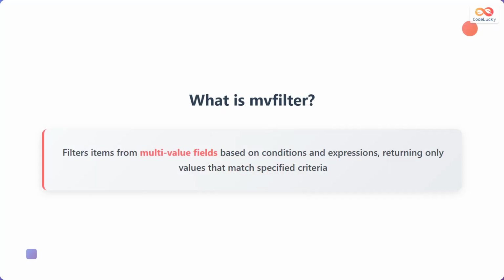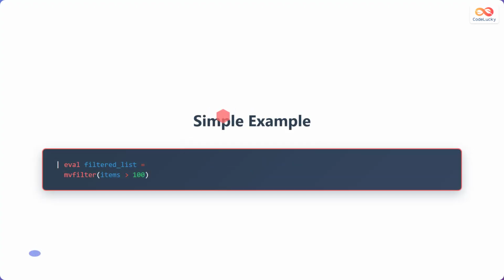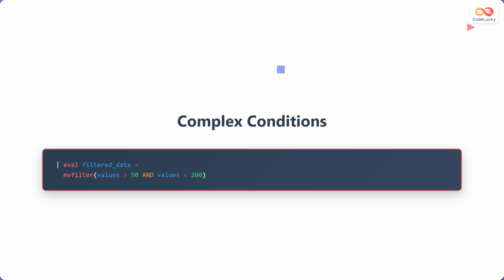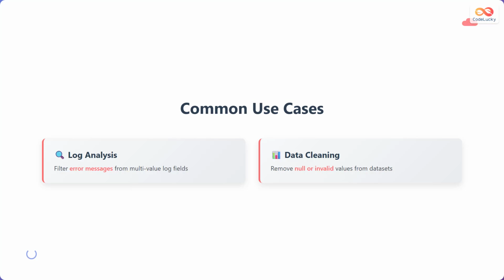Splunk mvfilter Command Tutorial - Filter Multi-Value Fields with Conditions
🔍 Master the Splunk mvfilter command and learn how to filter multi-value field items based on conditions and expressions!

📚 In this comprehensive tutorial, you'll discover:
✅ What is the mvfilter command and how it works
✅ Basic syntax and structure of mvfilter
✅ Simple filtering examples with numeric conditions
✅ String matching techniques using match function
✅ Complex conditions with logical operators (AND/OR)
✅ Real-world use cases for log analysis and data cleaning
✅ Key points and best practices

🎯 Perfect for Splunk beginners and intermediate users looking to enhance their SPL skills! The mvfilter command is essential for processing multi-value fields efficiently, whether you're analyzing logs, cleaning datasets, or filtering specific data patterns.

💡 Learn through practical examples that you can immediately apply in your Splunk environment. From basic numeric filtering to advanced string matching, this tutorial covers everything you need to know about mvfilter.

🚀 Boost your Splunk expertise and become more efficient at data analysis!

Chapters:
00:00 - mvfilter Command Introduction
00:24 - What is mvfilter
00:51 - Basic Syntax
01:16 - Simple Example
01:39 - String Matching Example
02:03 - Complex Conditions
02:29 - Common Use Cases
02:57 - Key Points Summary
03:27 - Outro